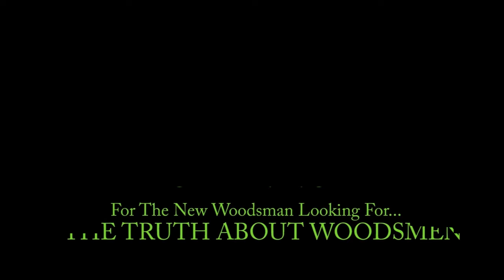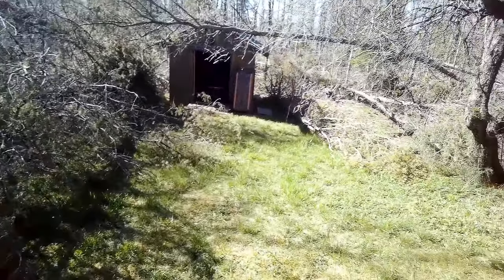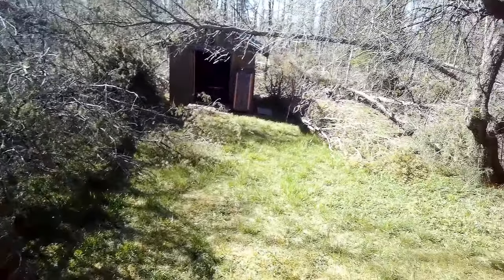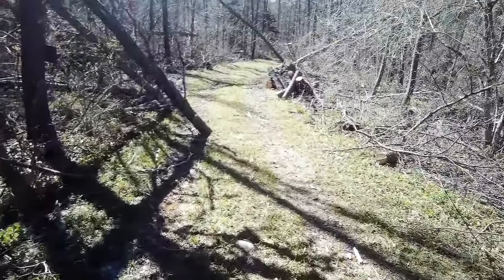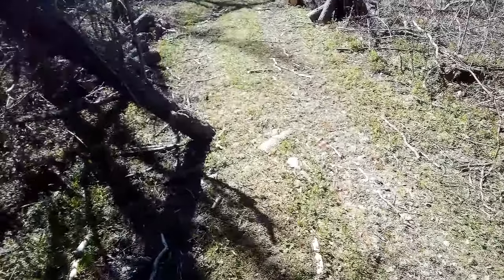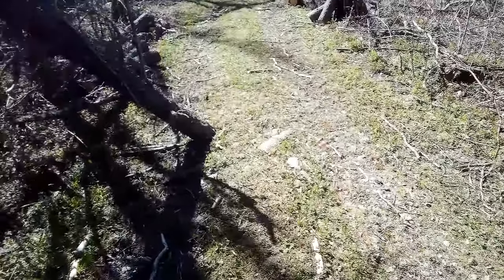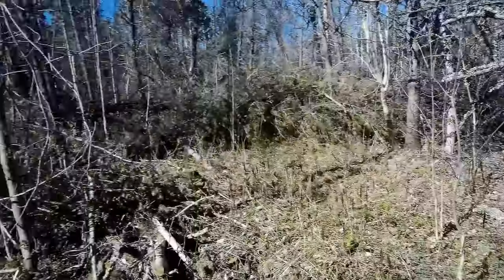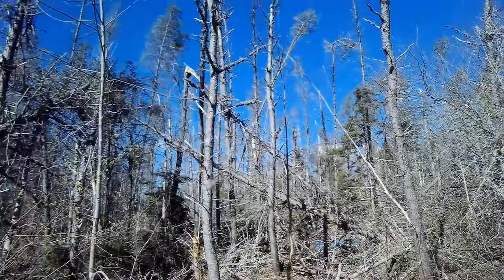Inside Look At The Damage @ The Rustic Log Cabin Deer Hunting Camp